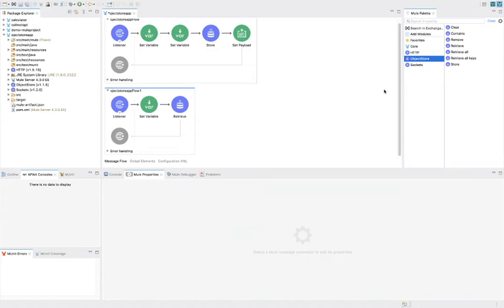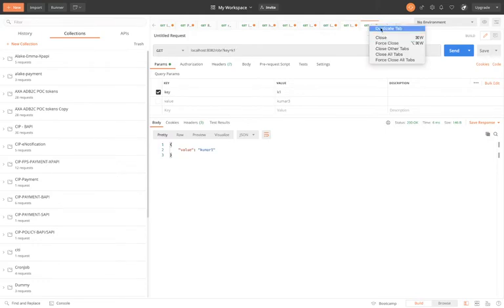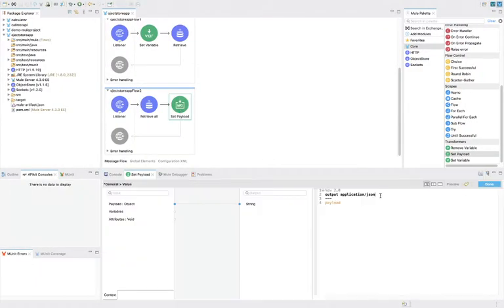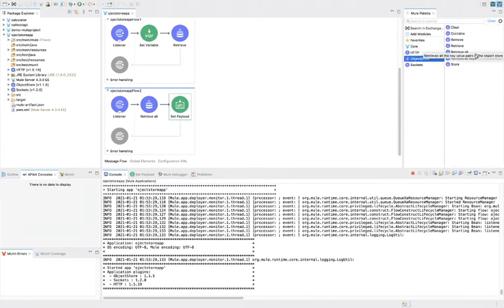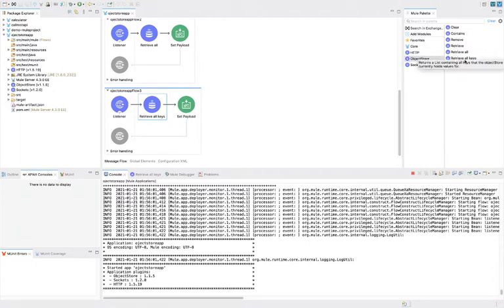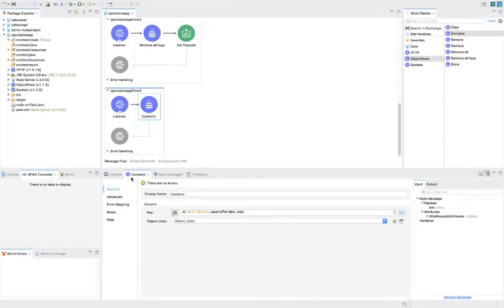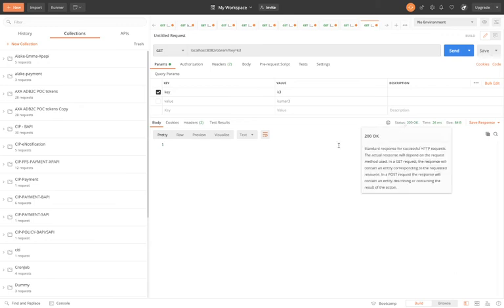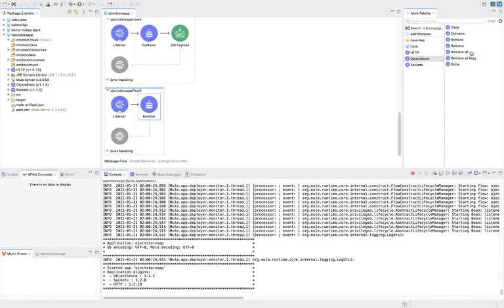MODULE-05 -:- PART-03 -:- OBJECT STORE OPERATIONS -:- MULESOFT TUTORIAL